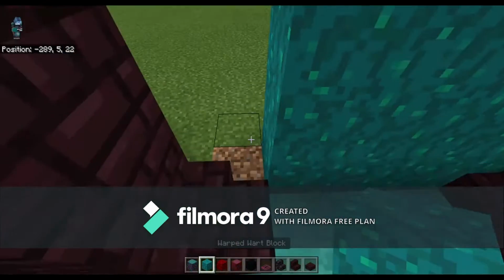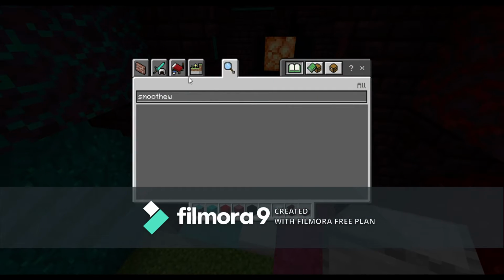Designing a nether hub and building a shop in Mysticalcraft episode 6!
Hello World in this video we see the progress on the city, design a nether hub for the other mysticalcraft-ers and make the very first shop, the Weary Wanderer!